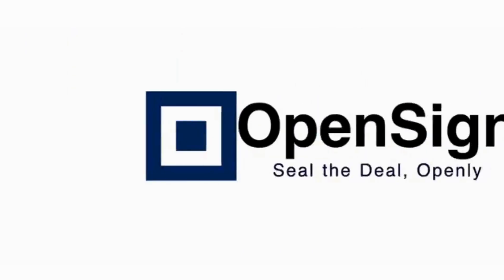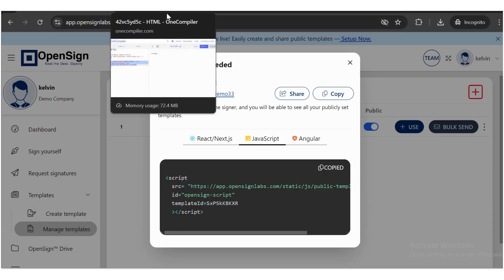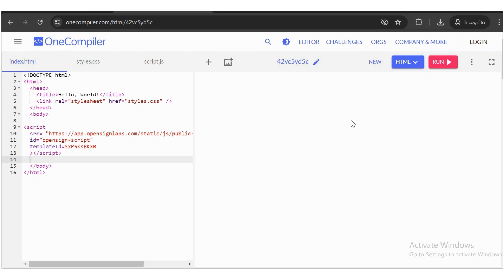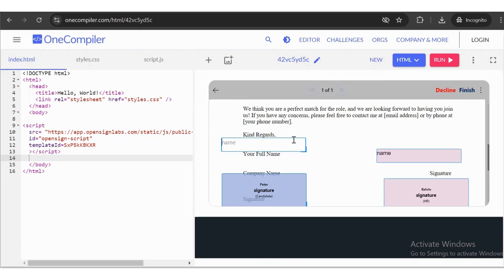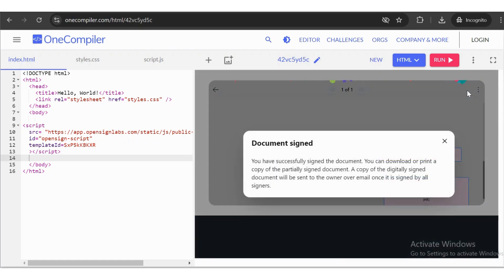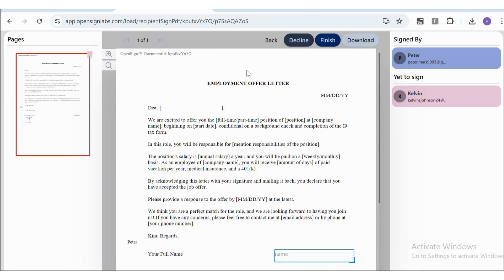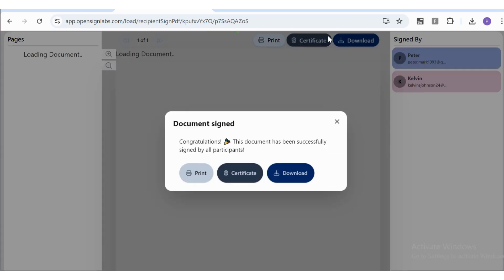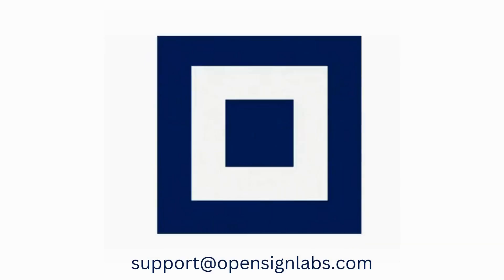How to embed an OpenSign document in your website developed in HTML/JS?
In this video, we’ll walk you through the process of embedding an OpenSign template into your JavaScript project. Whether you're building a web application or simply want to integrate customizable templates, OpenSign is a great tool for document signing.
What You’ll Learn:

What is public template and how it works.
How to set up a JavaScript project for integration
Step-by-step instructions to embed an OpenSign template
Tips for handling events and customizing templates in your app
By the end of this video, you’ll have a working example of OpenSign public template embedded into your JavaScript project, ready to use in any web application.